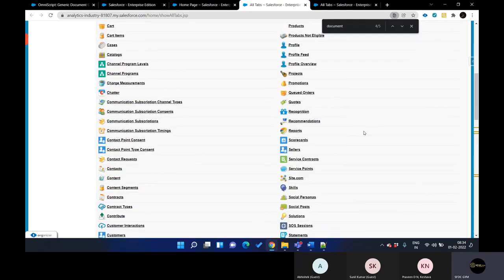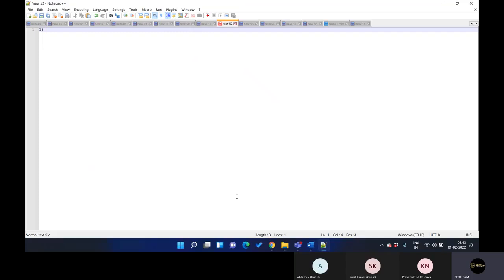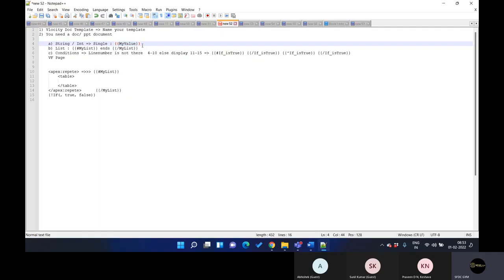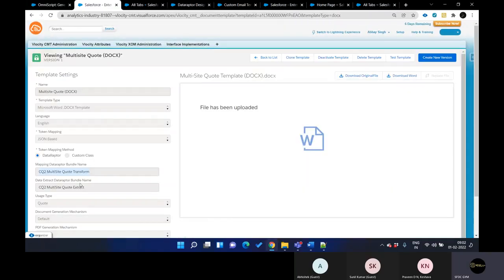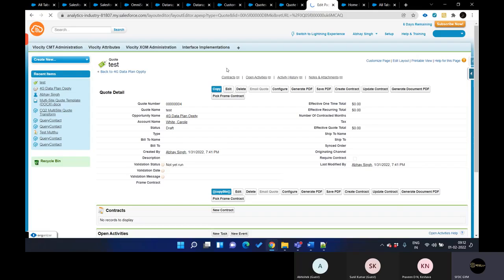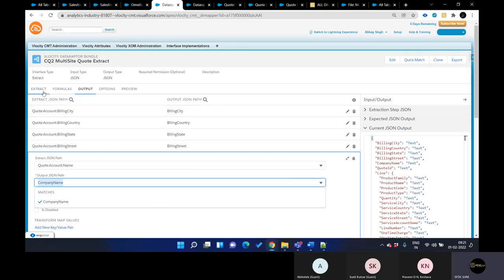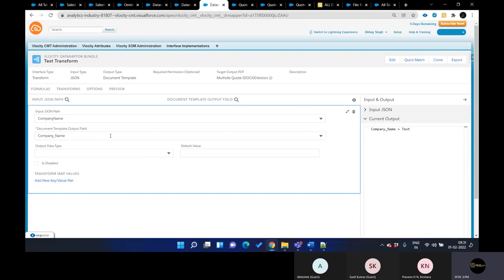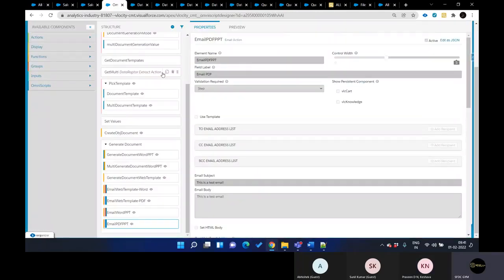Vlocity Document Templates